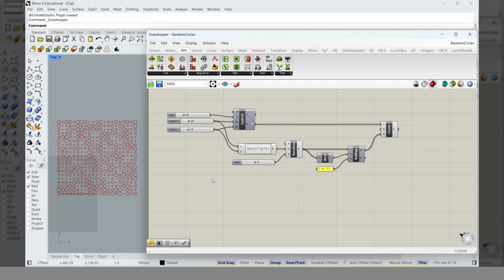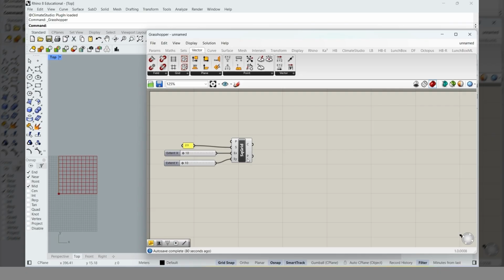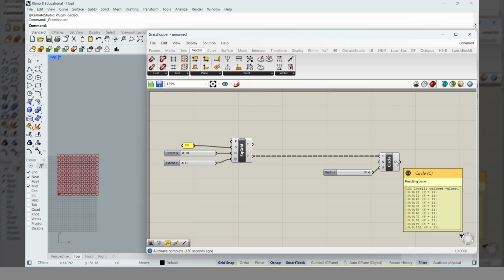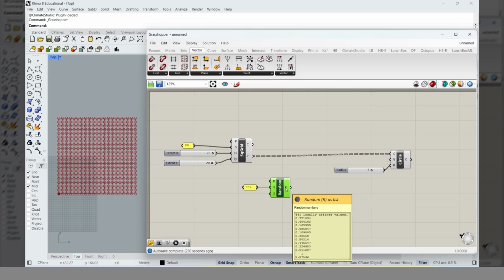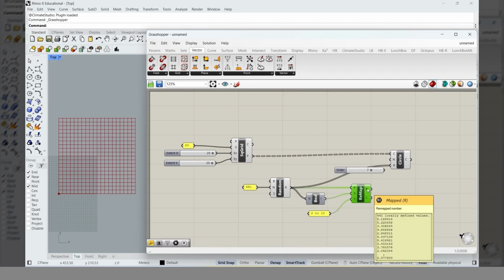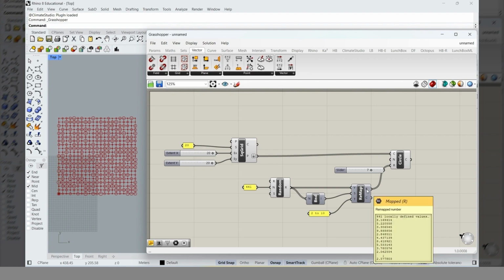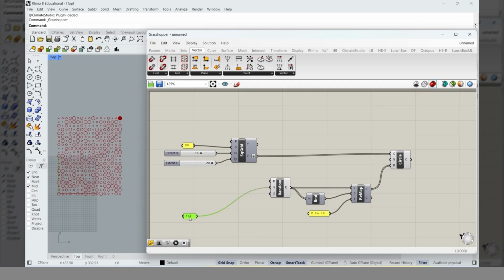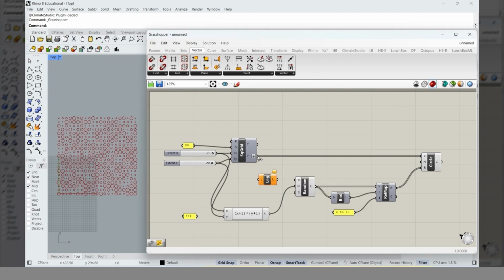GH9.4 - Tree Structure : random circles